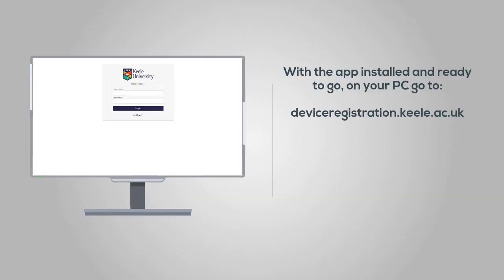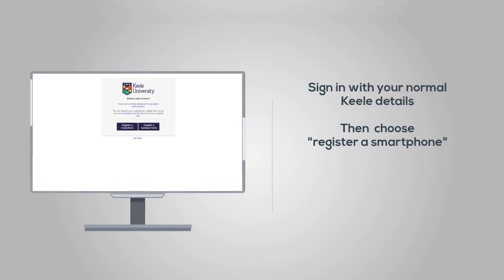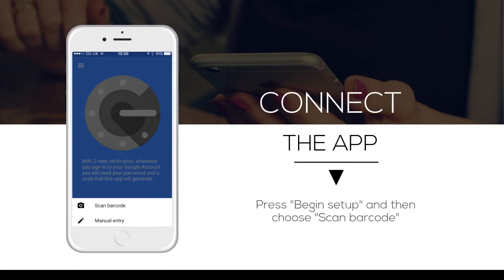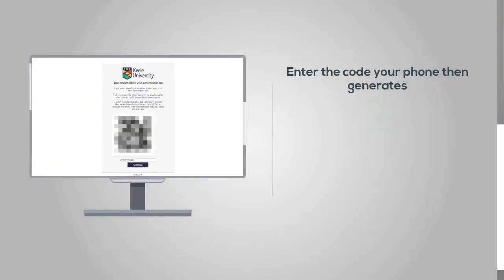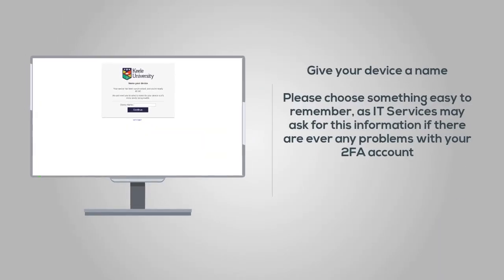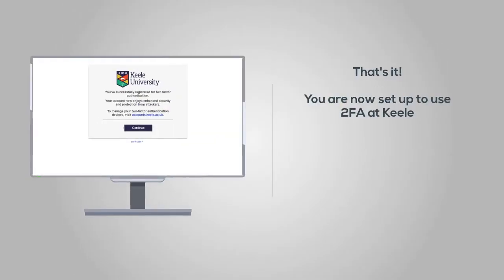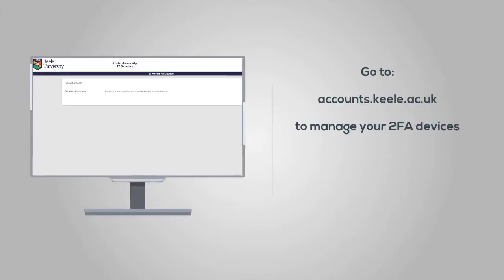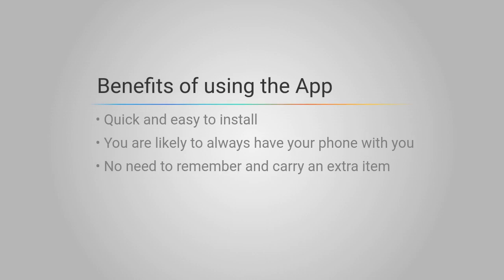Two Factor Authentication for Staff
Explains how to set up 2FA